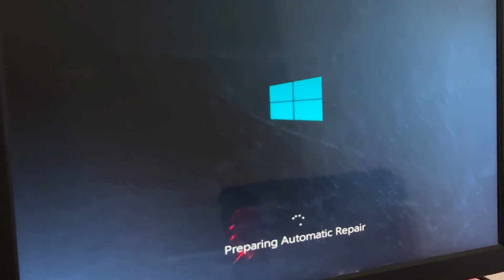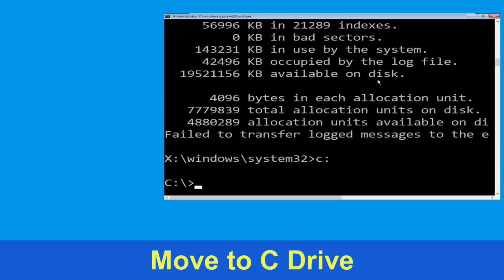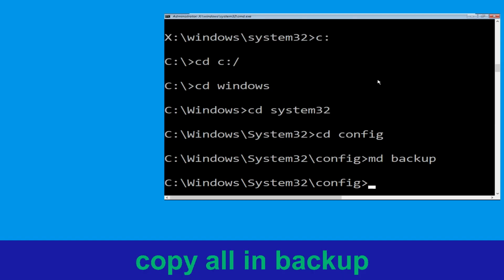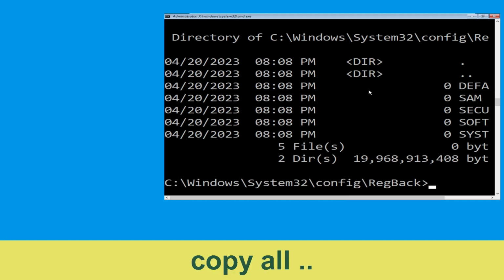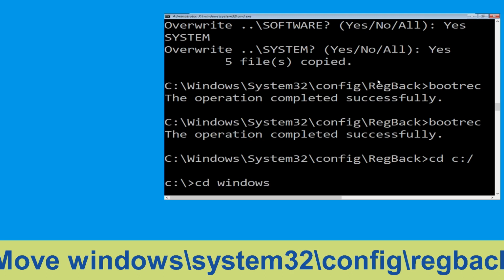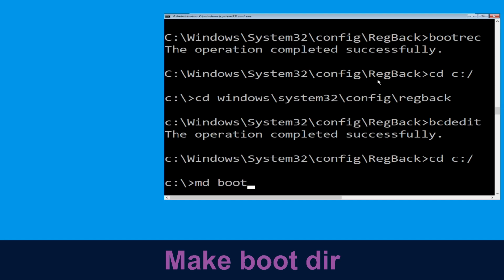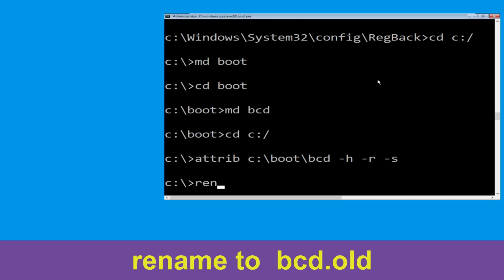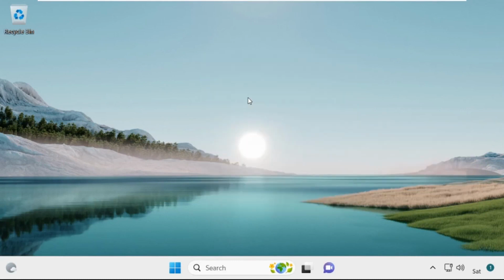How to Fix 0x00000112 Blue Screen Error Code Windows 10